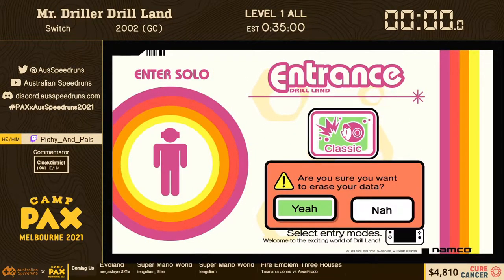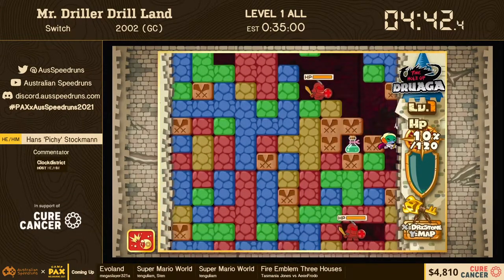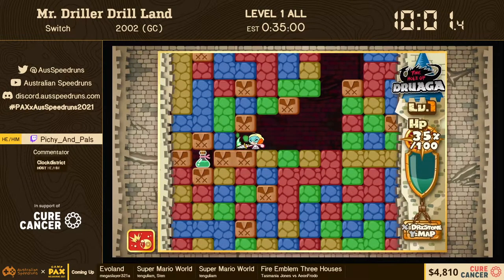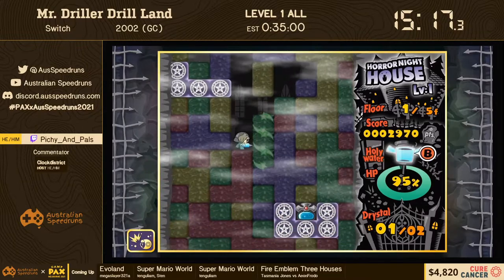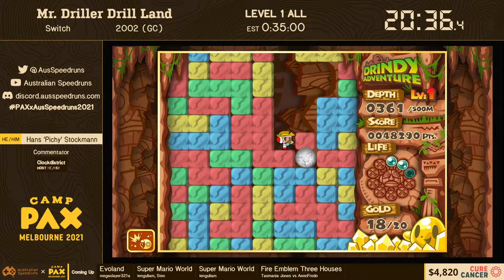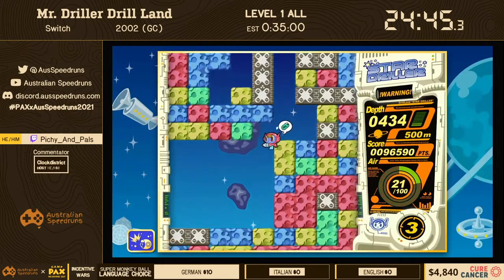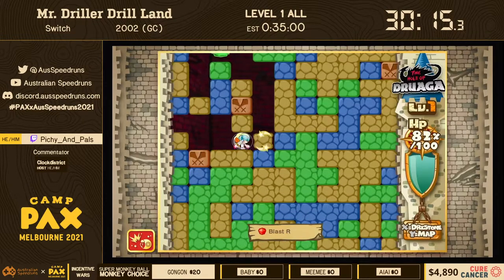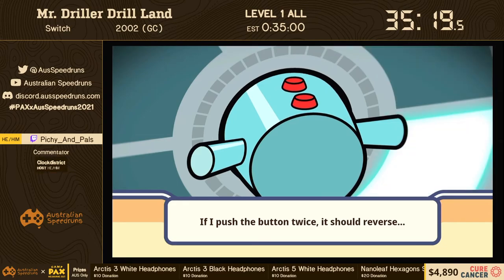Mr. Driller Drill Land - Level 1 All speedrun by Hans 'Pichy' Stockmann - PAX AusSpeedruns 2021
This speedrun was performed for PAXxAusSpeedruns 2021, as part of a charity event to raise money for Cure Cancer. This event was held online, due to COVID restrictions.